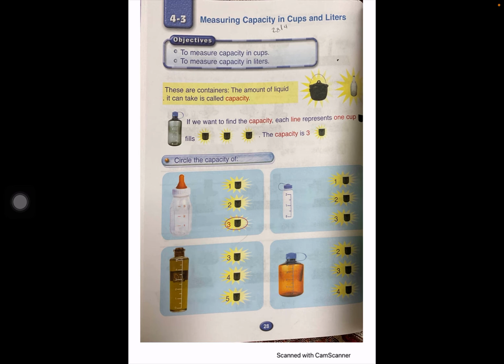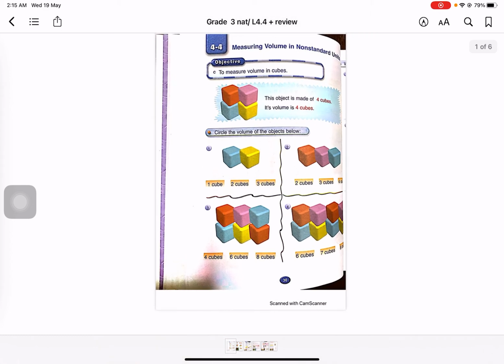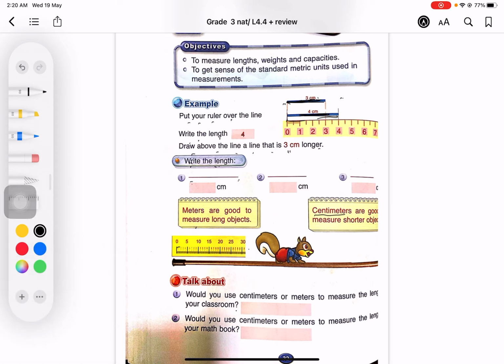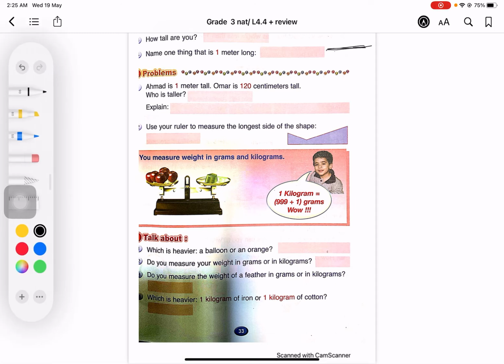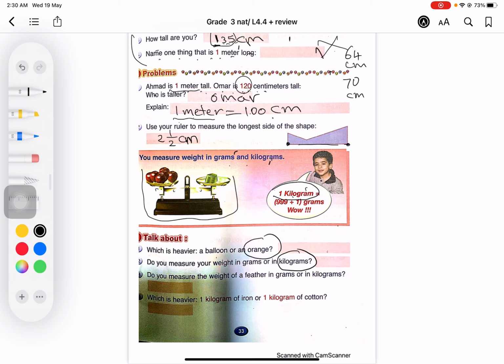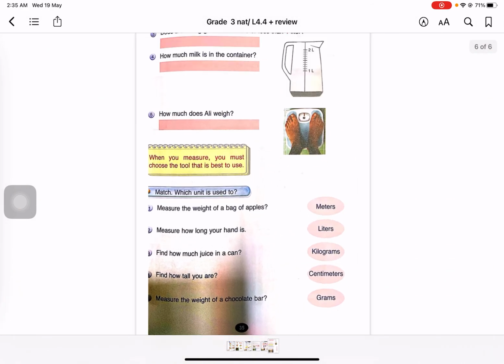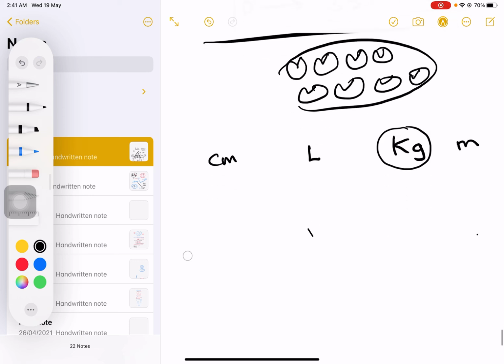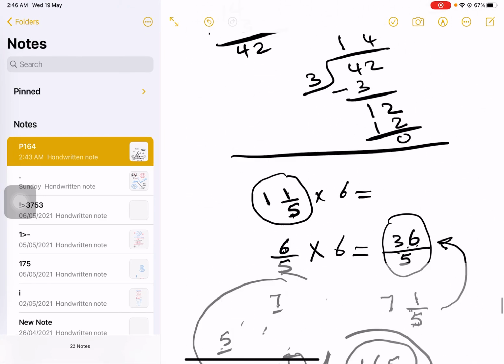Grade 3 National: Lesson 4.3 and Lesson 4.4 and Review.